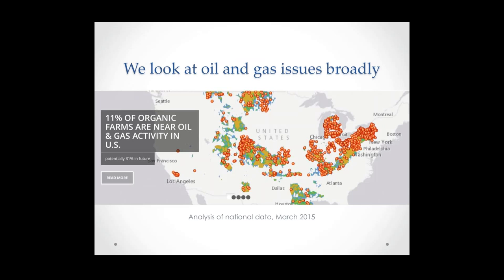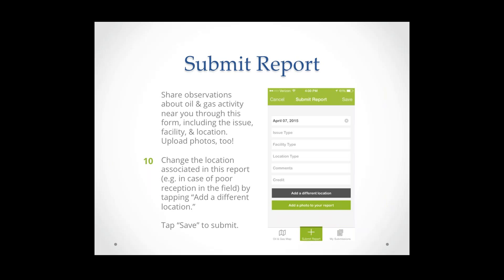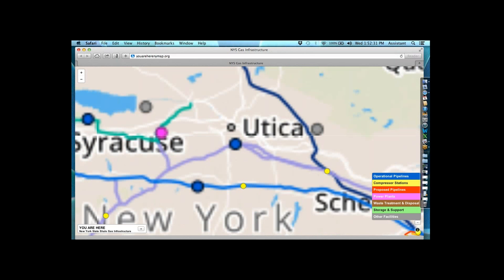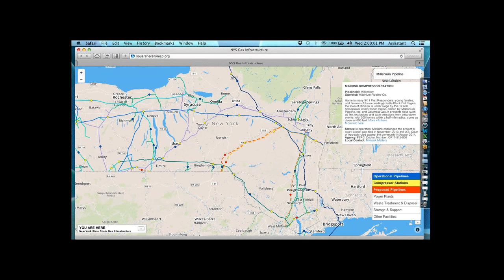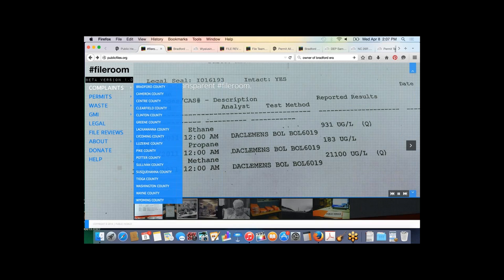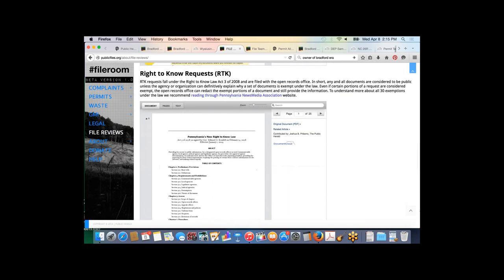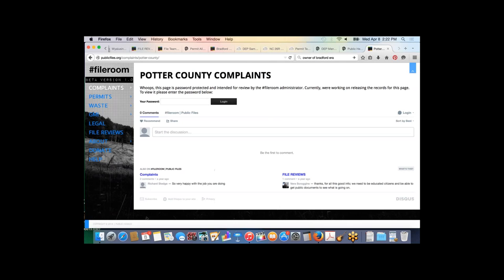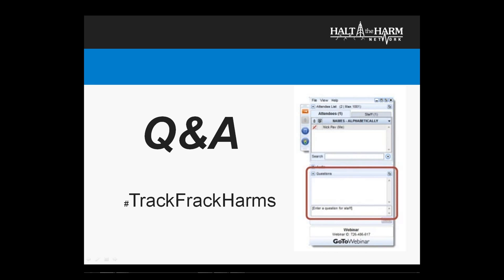Webinar: The Advocate’s Toolkit - Resources for Tracking Harms of Fracking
The Advocate’s Toolkit: Resources for Tracking Harms of Fracking.

Learn about tools you can use to map and track the harms of fracking. This webinar will feature three experts to tell you about tools they work on and ways you can integrate these tools into your work.

Speakers:
Samantha Malone - Manager of Education, Communications & Partnerships - Fractracker Alliance
Clare Donohue - Founding Member - Sane Energy Project
Melissa Troutman - Co-Founder, Executive Director - Public Herald

Recorded: 4-8-15